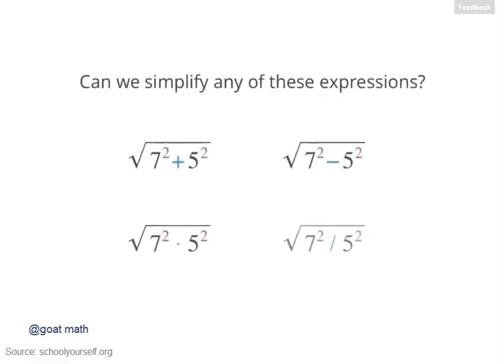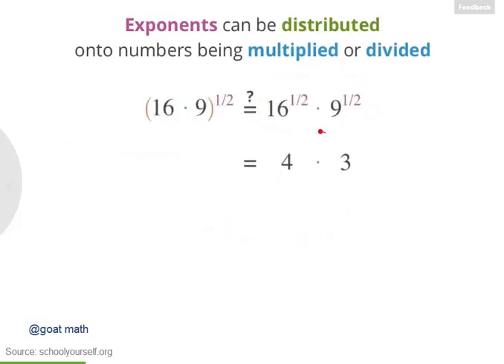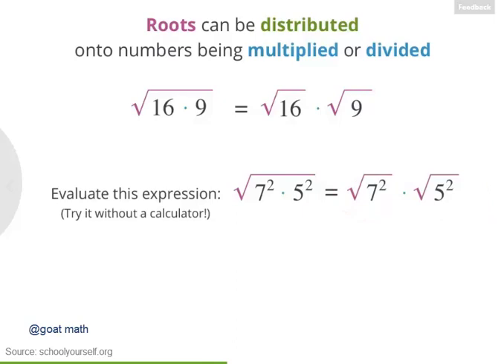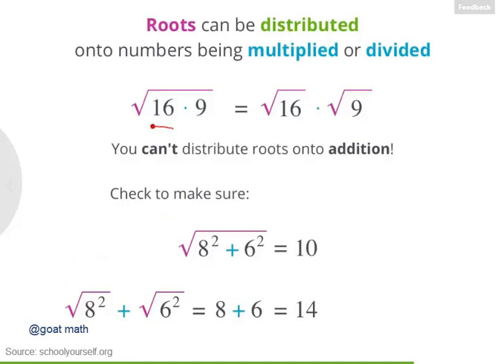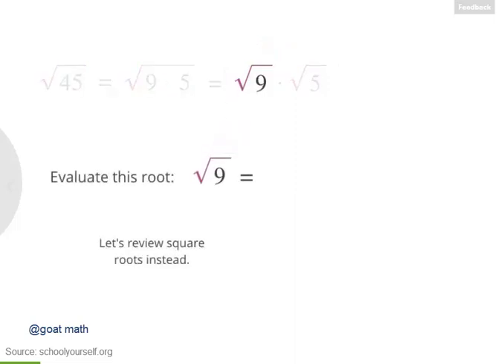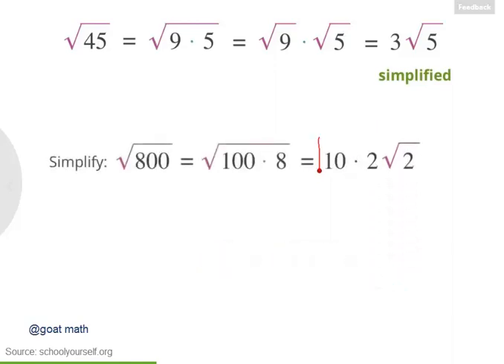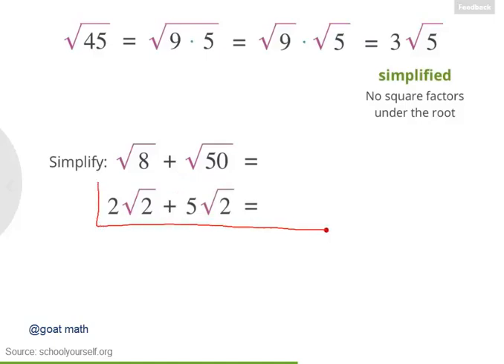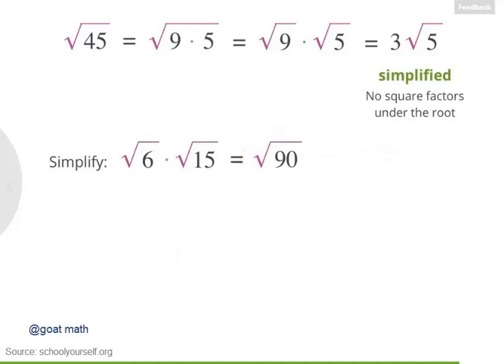Algebra I – Rules for Powers - Distributing roots | Simplifying roots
When you multiply powers with the same base, you can add their exponents. When you divide powers with the same base, you can subtract their exponents, flipping sign, positive to negative, negative to positive,
Exponents can be distributed onto numbers being multiplied or divided. Whenever you are adding or subtraction
Raising a number to a fractional power is the same as raising it to the numerator and taking the denominator’s root.
Roots can be distributed onto numbers being multiplied or divided. You cannot distribute roots onto addition and subtraction.
Simplifying roots, getting smaller numbers under the root.